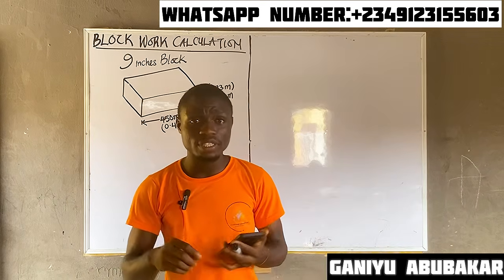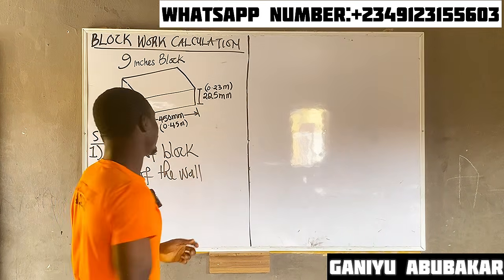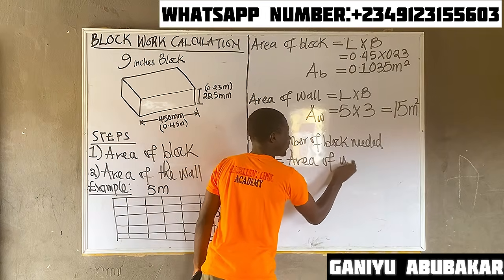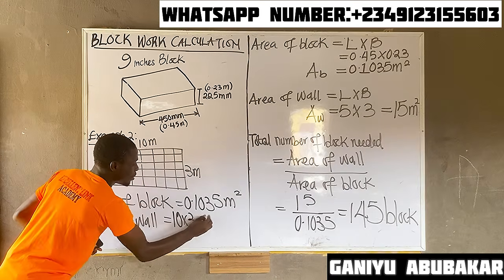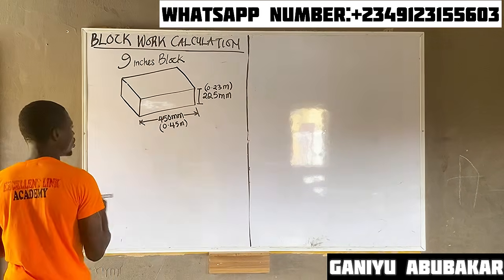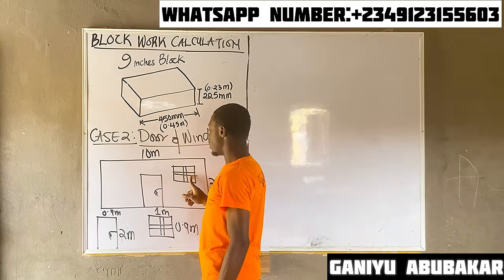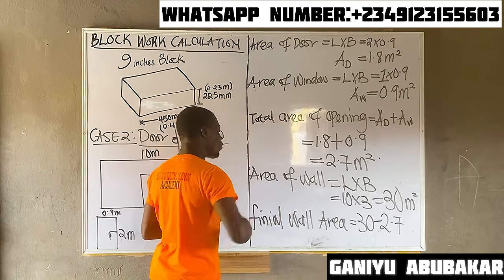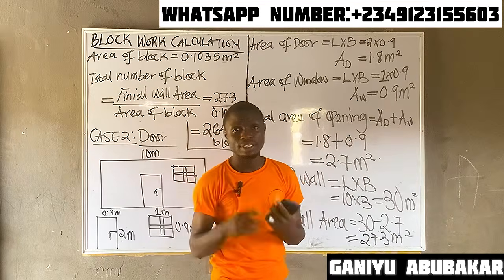How to Calculate Number of Blocks to Build a House | Step-by-Step Tutorial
In this video, we cover how to calculate the number of blocks to build a house using a simple, step-by-step mathematical method. Learning accurate block work estimation is a core part of civil engineering basics and site management because it helps you purchase the correct amount of materials, avoid unexpected construction costs, and prevent material shortage or theft on site.If you are a builder, site engineer, or student trying to learn how to determine the exact number of 6-inch or 9-inch blocks required for a room, a bungalow, or a perimeter fence, this comprehensive tutorial makes the calculations easy to follow.

Here is what you will learn in this block estimation lecture:

Finding the Total Wall Area: How to calculate the gross surface area of your building walls by multiplying the total perimeter length by the height of the building.

Subtracting Openings for Doors and Windows: How to accurately deduct the space taken up by doors, windows, and lintels to get the net surface area for your masonry work.

The Surface Area of a Single Block: Understanding standard block dimensions (such as 450mm by 225mm) and how to calculate the surface space a single block covers including the mortar thickness.

The Block Calculation Formula: Dividing your net wall area by the area of one block to find the exact, raw number of blocks needed for the structure.

Accounting for Real-World Site Wastage: Why adding a specific safety percentage is necessary to protect your budget from broken or damaged blocks during transport and handling.

CRITICAL SITE WARNING: Never buy blocks based on the exact mathematical calculation without adding a Material Wastage Factor! Concrete blocks are highly brittle and prone to chipping, cracking, or breaking entirely during offloading, moving, and cutting on site. Standard practice requires adding a 5% to 10% wastage margin to your final total. If you skip this safety margin, your project will run out of blocks before reaching the roof level!

This lecture is essential for civil engineering undergraduates, builders, quantity surveyors, project supervisors, and house owners looking to cross-check contractor material lists.